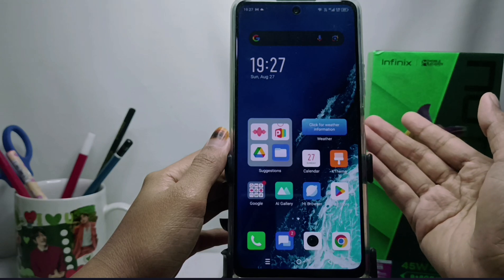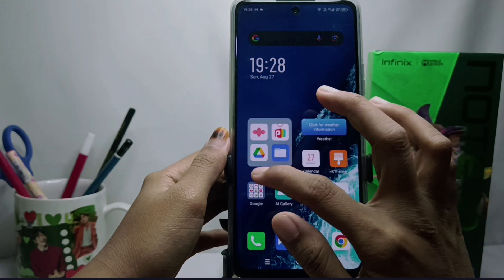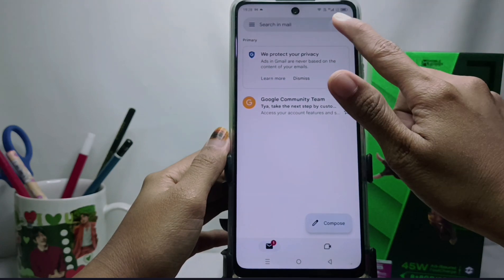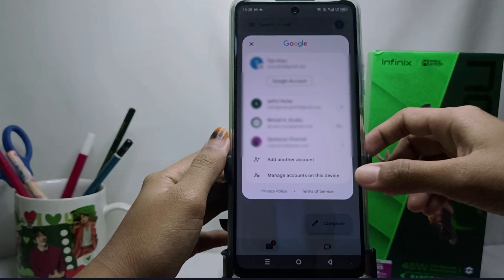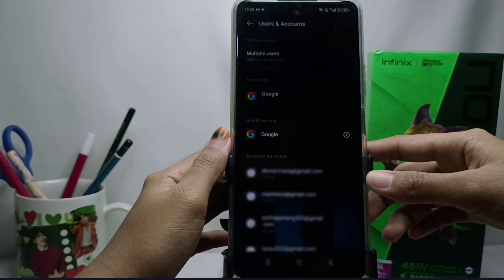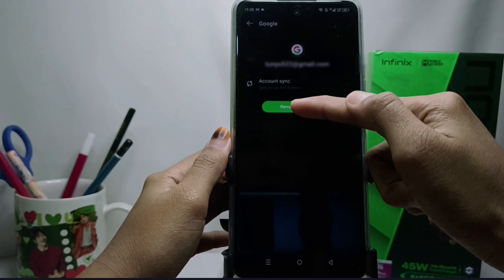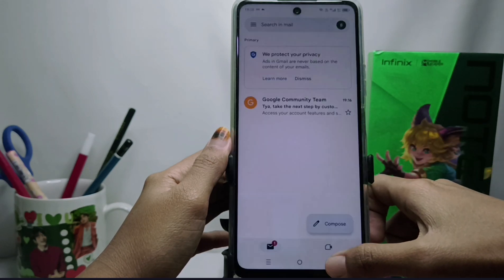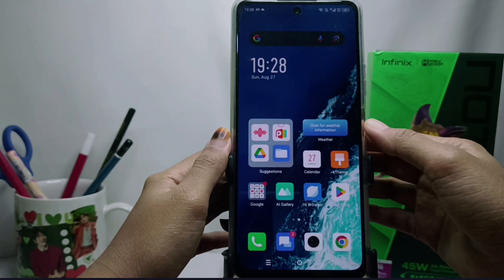How To Delete Email From Gmail App On Android | Logout Gmail Account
how to delete email from gmail app on android - If there is one email that is not yours in the gmail app. You can delete or log out of the email whenever you want. Watch this video to see how to delete emails from gmail on android.

*this video is related to :
how to delete email from gmail app on android
how to delete email from gmail app
how to remove email from gmail app on android
delete email from gmail app
how to logout gmail on android
logout gmail